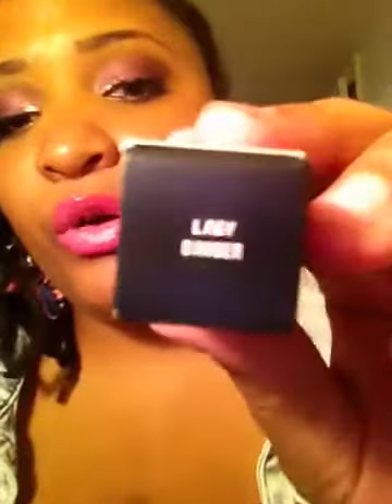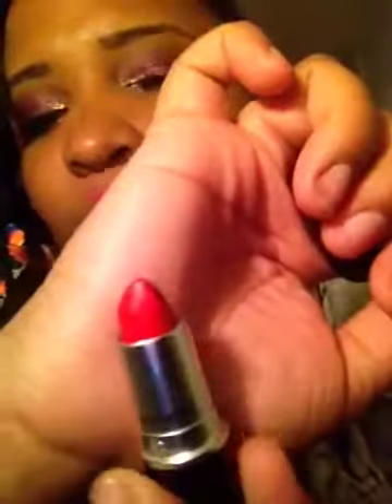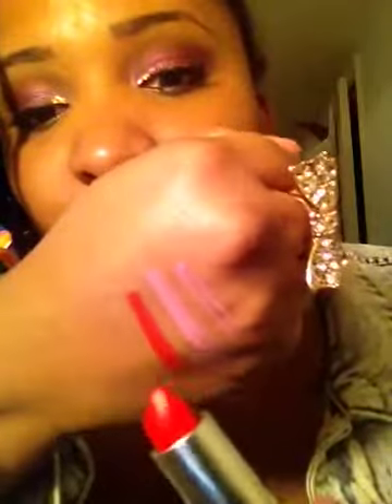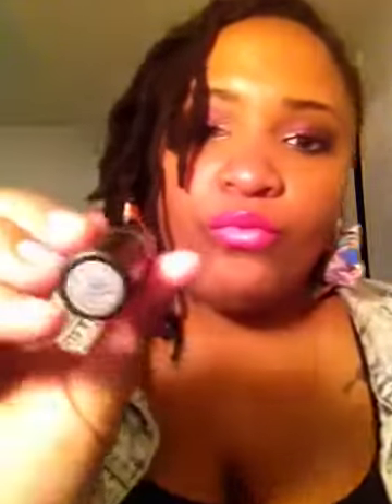MAC ATTACK: HUGE MAC LIPPIES HAUL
Check me out on Instagram: TheLipstickBandit

Things mentioned in this video:
-Snob Lipstick (Nyx Butter Gloss Merengue)
-Lady Danger Lipstick
-Girl About Town Lip Glass (Dupe: NYX Dolly Pink Mega Shine Gloss)
-Viva Nicki Lipglass
-Sounds Like Noise Lipstick
-Strip Down Lip liner
-Baking Beauties: Pure Decoration
-Baking Beauties: Lavender Whip
-Fashion Sets: Heroine , Silly, Embrace Me,& Ablaze Lipsticks
-Heroine Lipglass